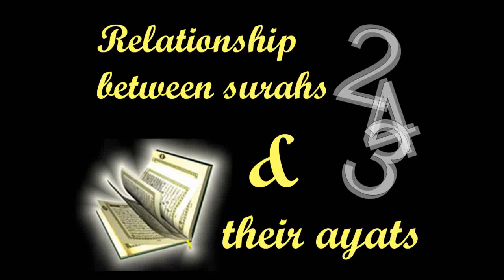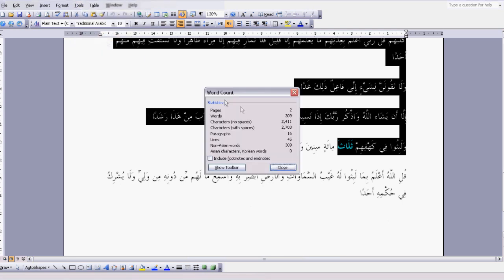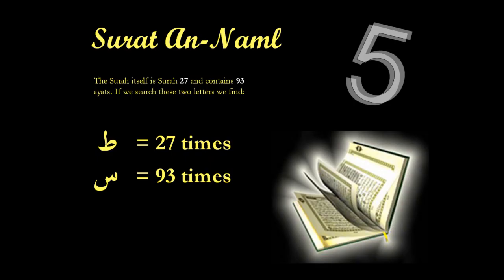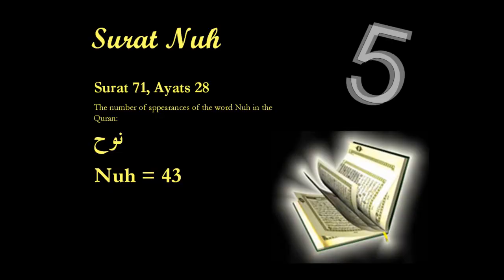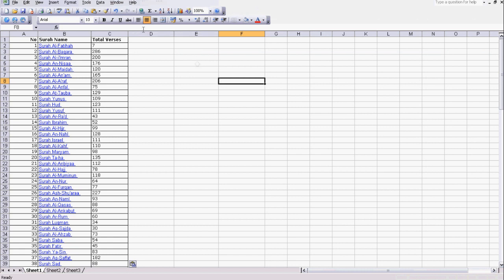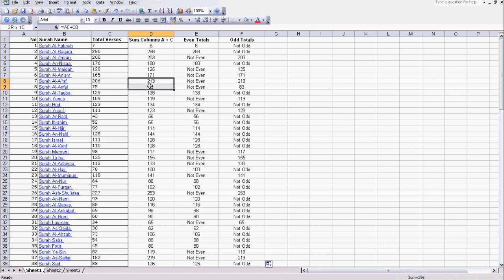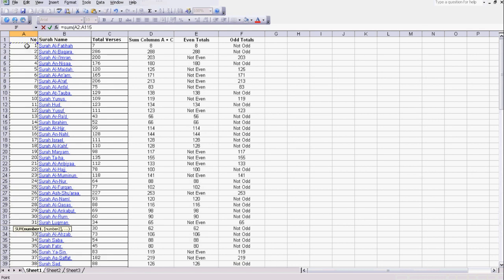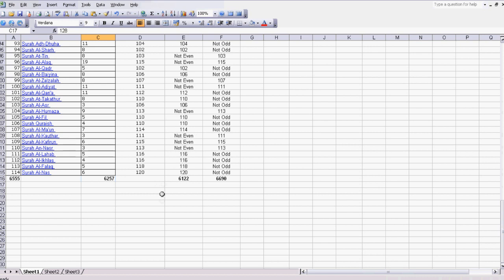Re-testing the Mathematical Miracles in the Quran - 2 of 2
The following video present a number of mathematical patterns found in the Quran that you can re-test for yourself